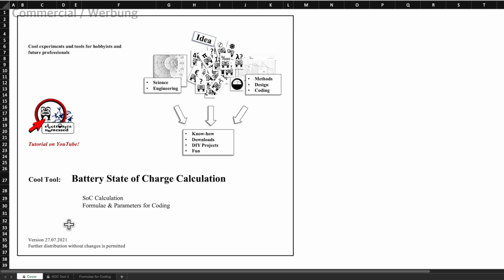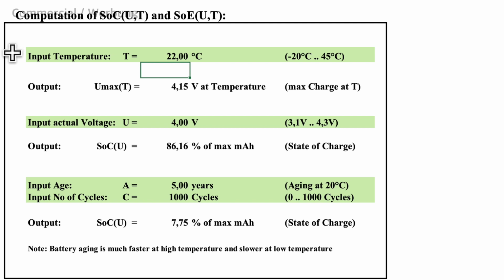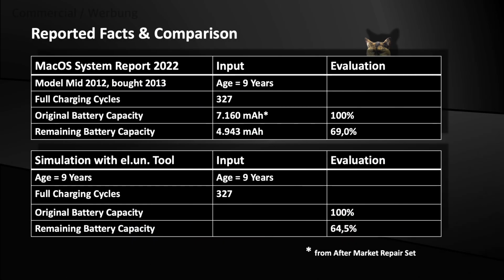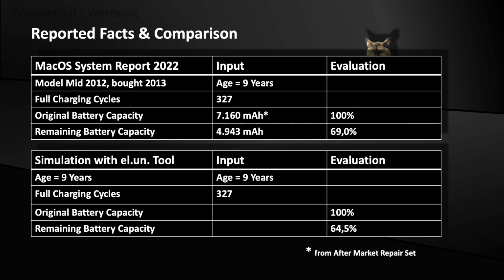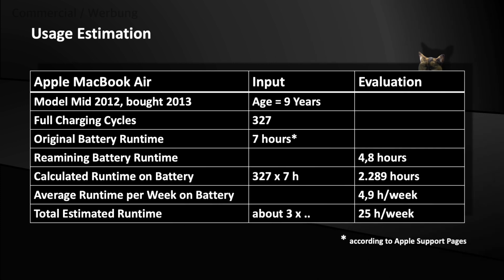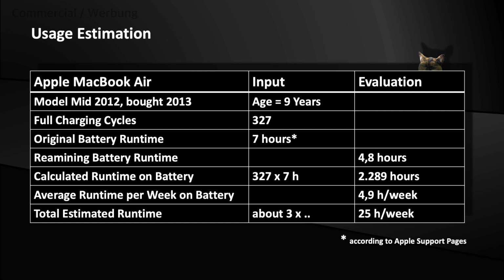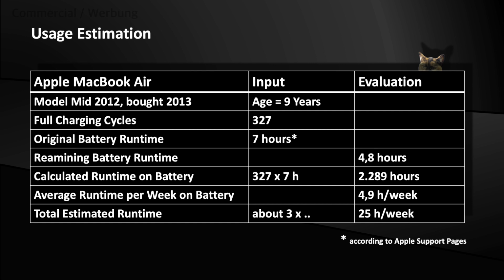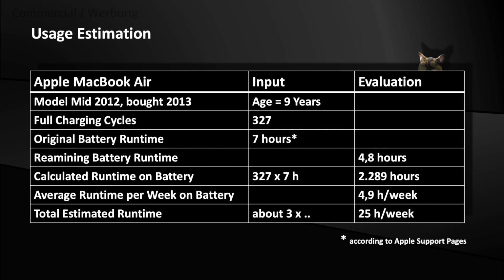Used Laptop Buying - Battery Health Check for the MAC (EP28)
Here is an interesting example dealing with the battery health status in real life. Ideas, tutorials and fun around electronics. Regular episodes are occasionally complemented by free downloads. In this episode I am checking the battery health status of my MacBook Air 2012. I am also comparing this with the average battery degradation of Li-Ion batteries. I can do this with an EXCEL tool, which I developed for an earlier episode (EP04). It considers the temperature, the voltage, the number of charging cycles, and the age of a battery. Furthermore, if needed, it can be even adapted to other battery types (EP05).You can use this method for any kind of laptop computer to judge about the battery health status. So, this might help you to decide a used computer or not. In case you want to use it, please find it in the download section below.